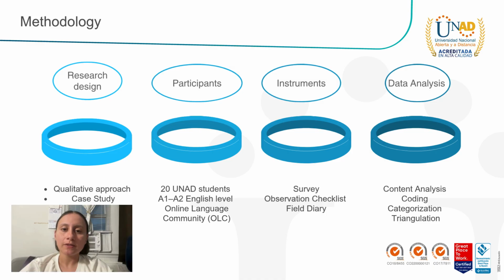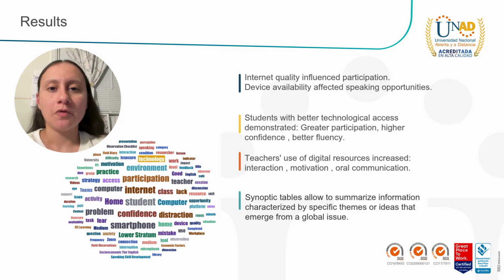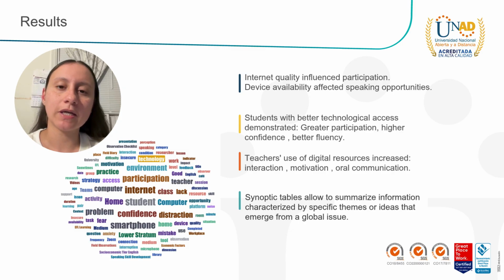Annex 6 ECEDU Oral Defense Laura Camila Lopez